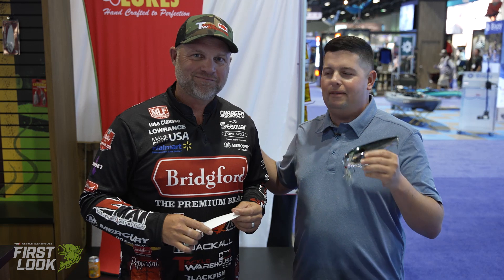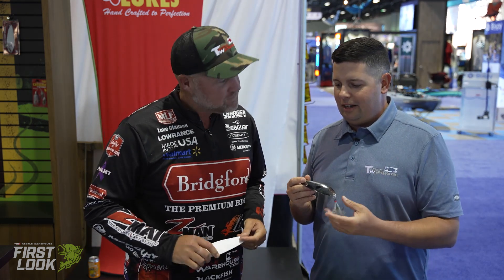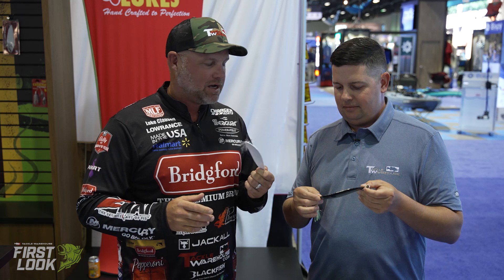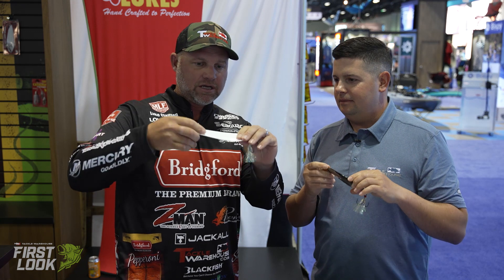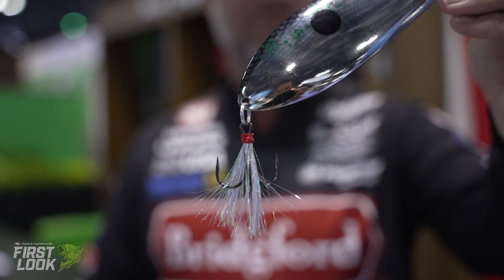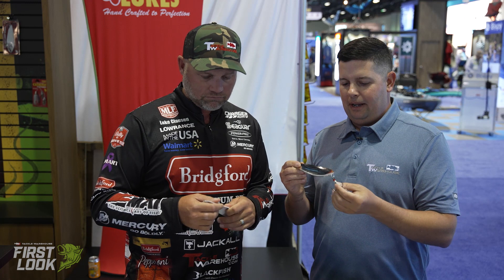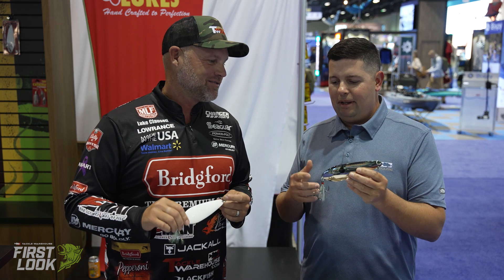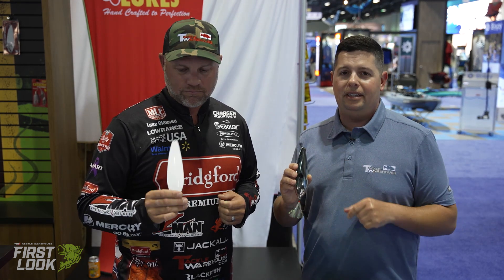Nichols Bass Mafia Big Larry Spoon 7" with Luke Clausen | ICAST 2023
TW discusses the Nichols Bass Mafia Big Larry Spoon 7" with Luke Clausen at the 2023 ICAST Show in Orlando, Florida.